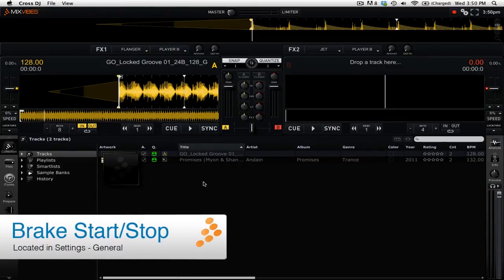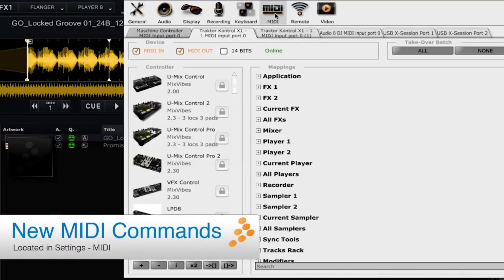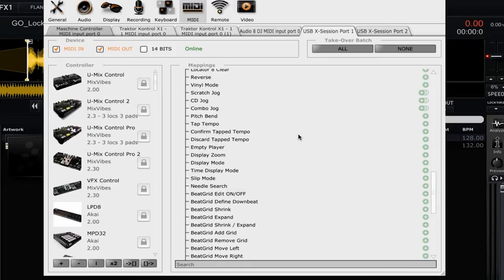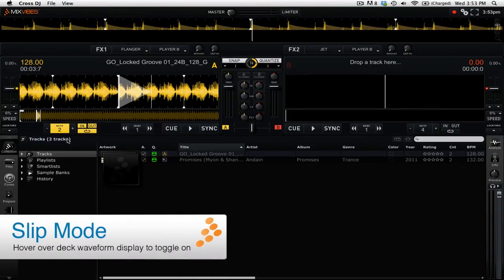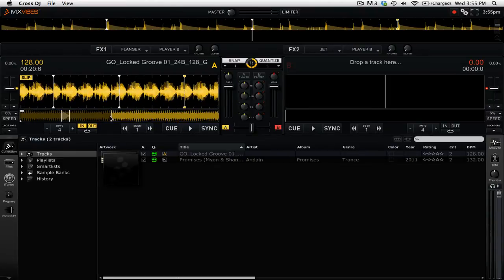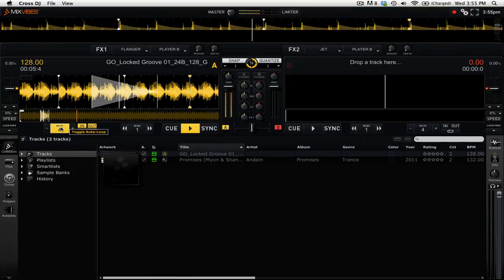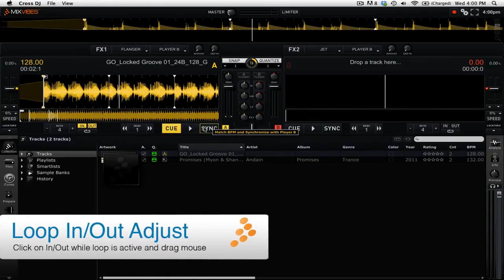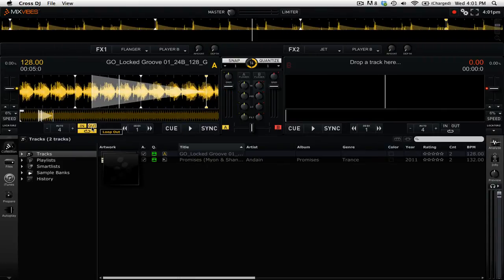Cross DJ 2.3 Update Overview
In this video we look at the new features in Mixvibes Cross DJ 2.3: Slip mode, new MIDI commands, and loop adjustment.